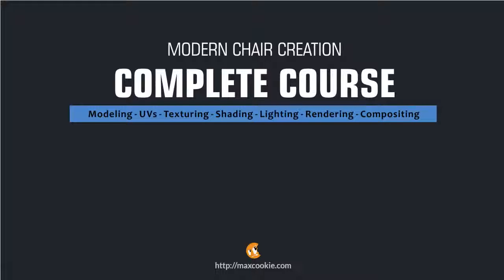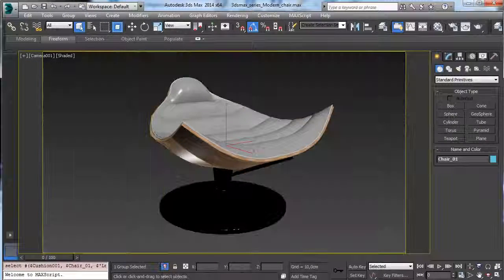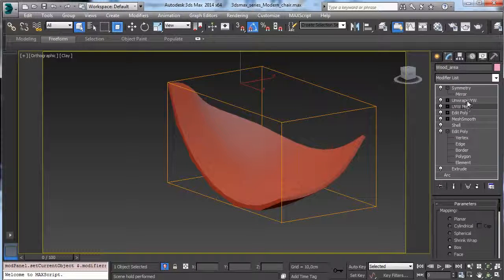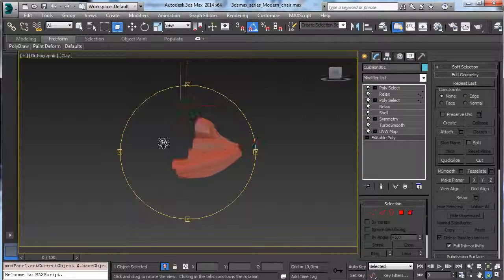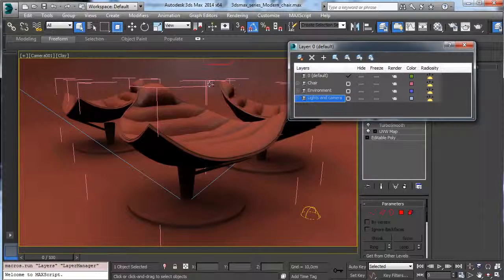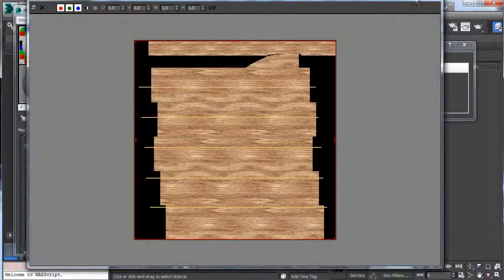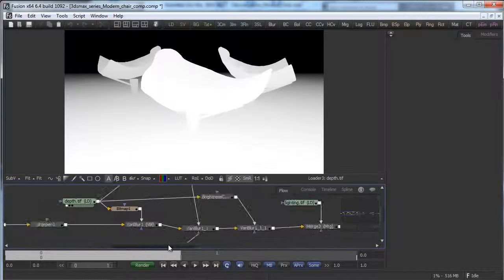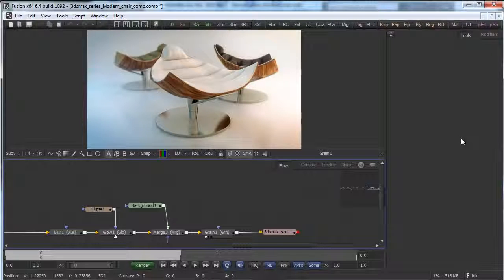Modern chair creation course Introduction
Introduction

In this series for 3ds max we'll see how to create realistic studio rendering for a modern design chair covering entire workflow from modeling to final composition.

In this series we'll work on a complete project. Out main purpose is to obtain a realistic rendering of a modern desing chair and to do it we'll start since modeling the chair using poly modeling discovering tips and simple way to do it. Then we'll work at UVs solving some issue with default UVW modifiers and other stuff will be done in the UV Editor. We'll take a look at some texturing too and then the model and the studio environment will be shaded with Mental ray Arch&Design materials trying to obtain a nice looking quality. Lighting will be done with simple setup and HDRI reflection/illumination. Rendering will be split in some layers to be rendered and tuned in Eyeon Fusion compositing software.